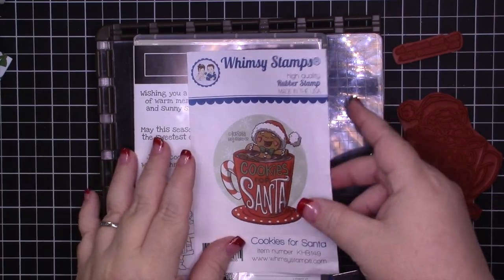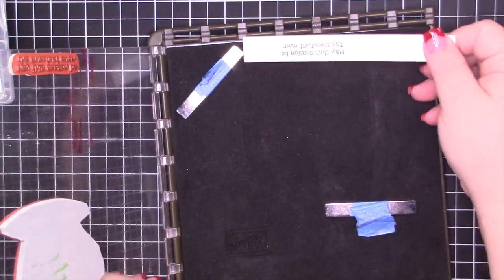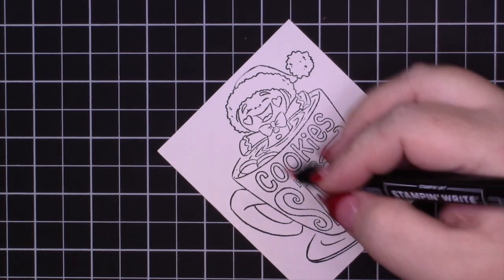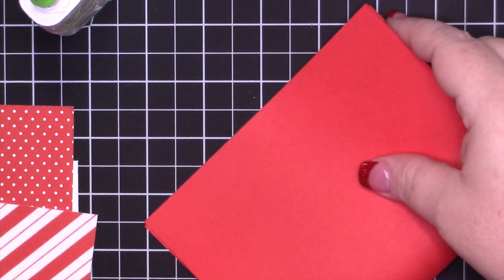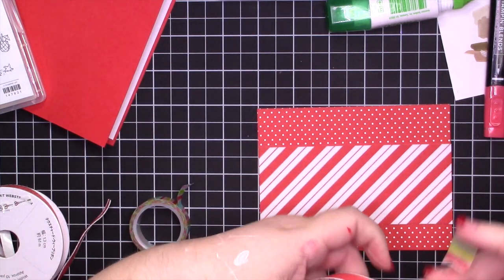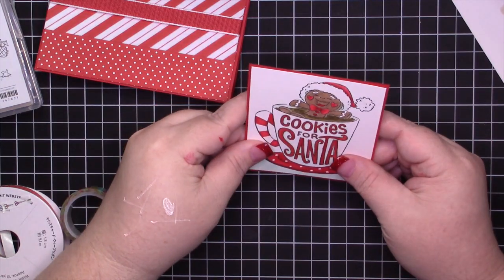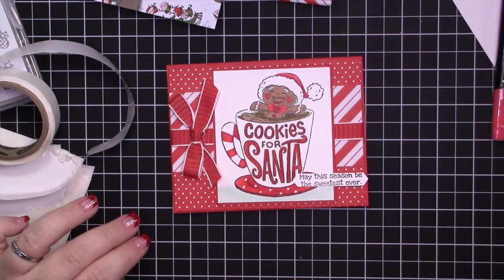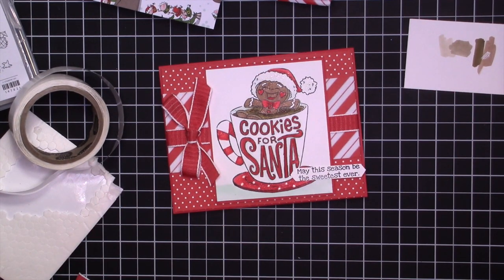2018 Holiday Card Series Day 14 Cookies for Santa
Supplies
• Santa's Workshop 12" X 12" (30.5 X 30.5 Cm) Specialty Designer Series Paper [147809]